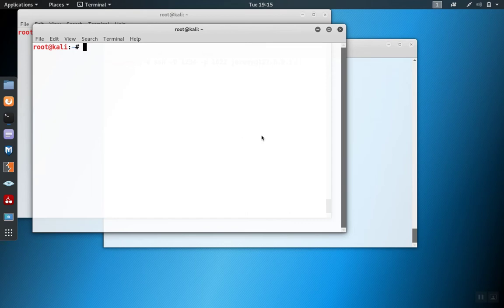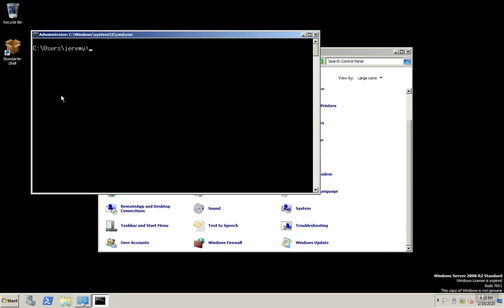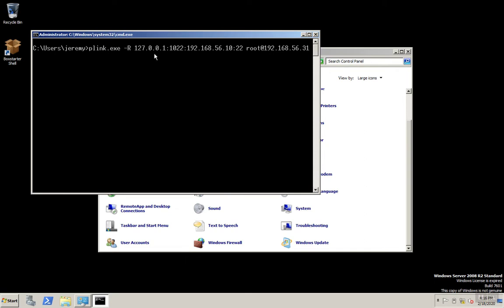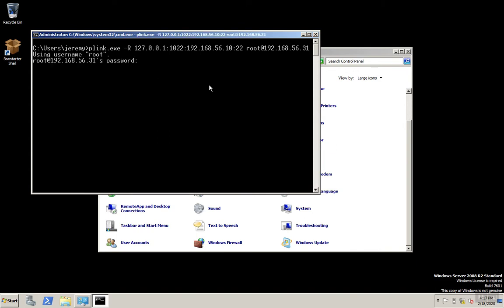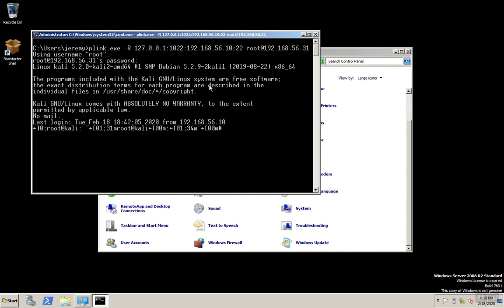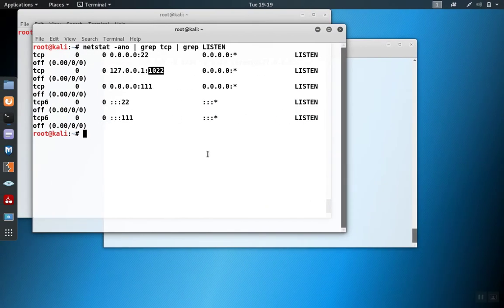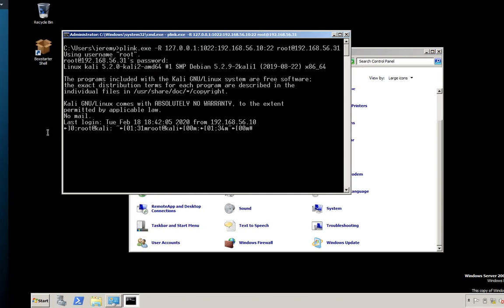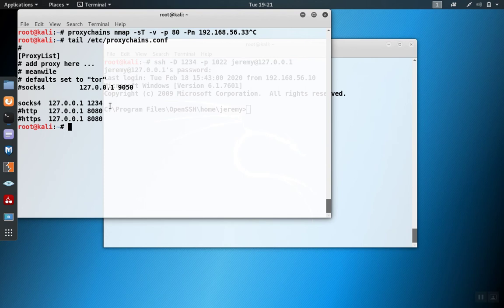SSH Port Forwarding - Part 4: Encapsulating Tunnels